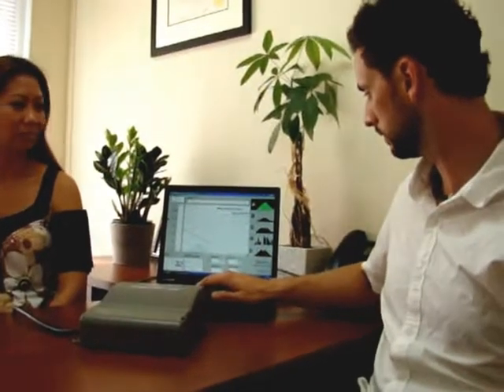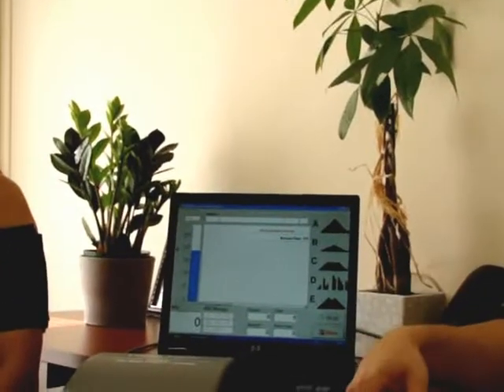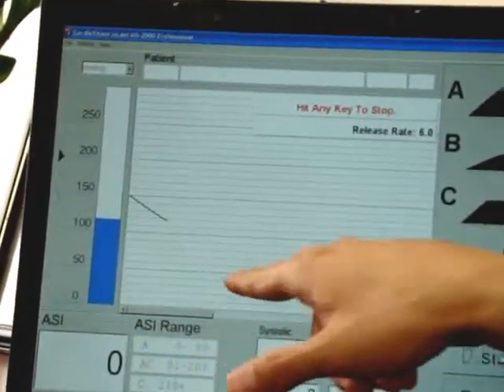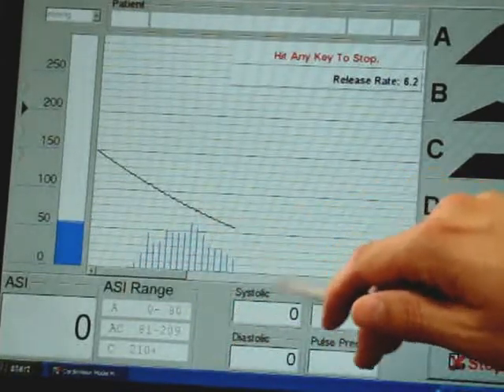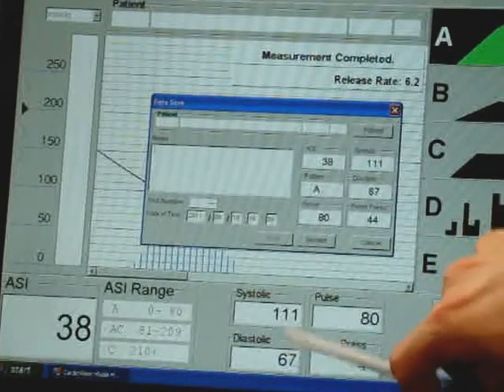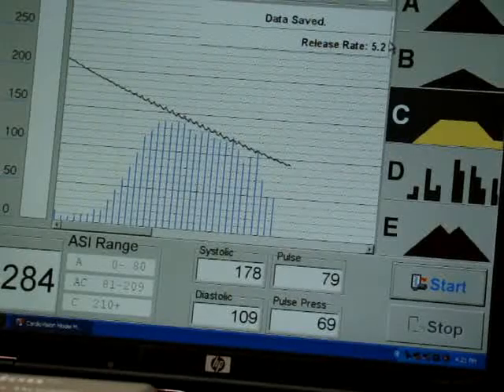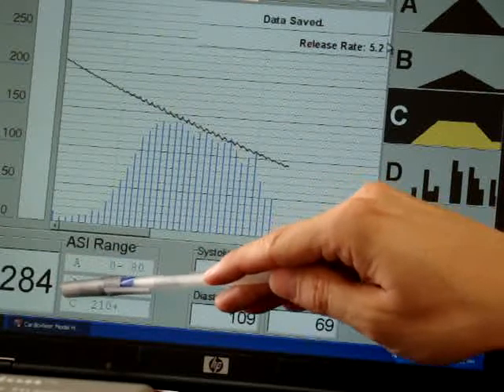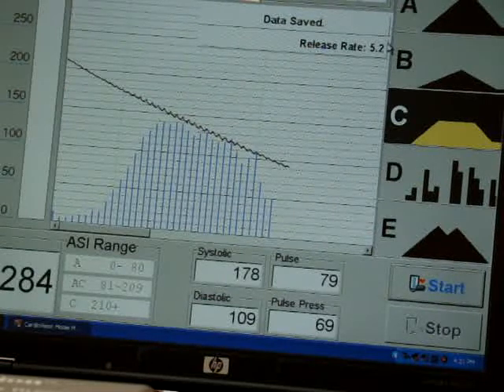Arterial Stiffness Index test demonstration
Heart disease, heart attacks and peripheral vascular disease are so prominent in today's Western society. Monitoring the condition of your arteries through various tests, such as determining arterial flexibility, as well as, blood pressure, pulse and cholesterol levels can be used to improve cardiovascular stiffness and health. These tests are of a great importance to you as a patient. It will help the physician decide as to what future tests should be done, specific treatments or life-style changes. Early detection and management is vital in prevention of cardiovascular disease.